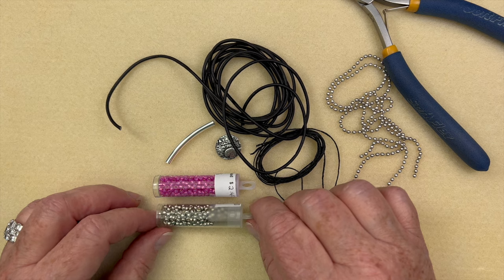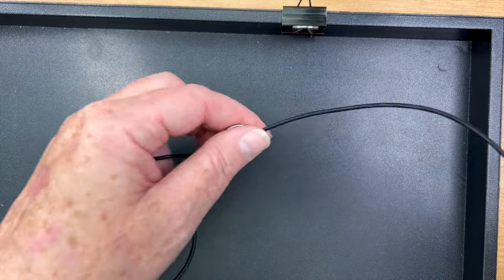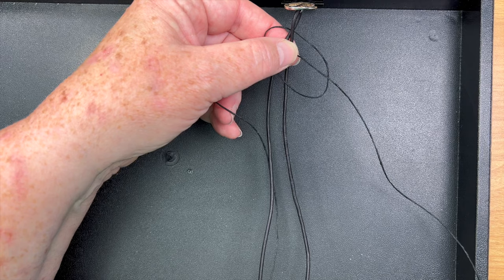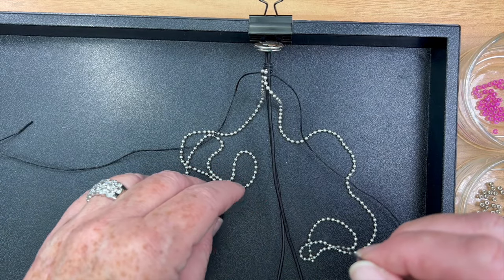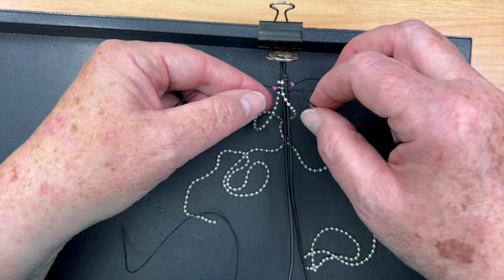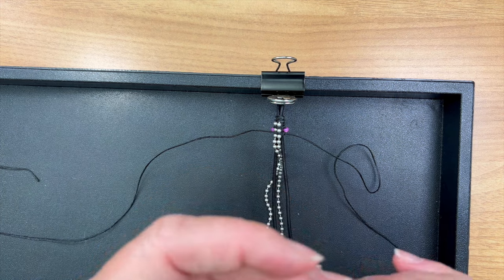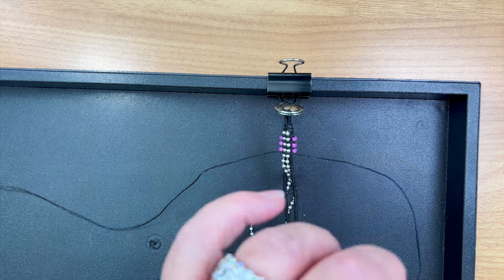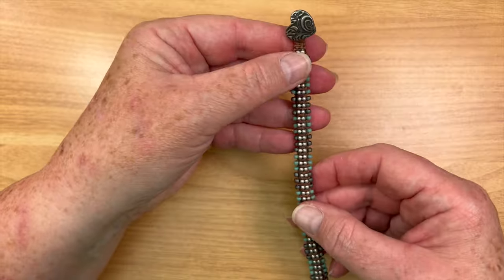DIY Leather and Chain Bracelet Tutorial | Unisex Bracelet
Kellie with Kellie's Bead Boutique will show you how to create an awesome bracelet using chain and leather!  Change up the button for a more unisex vibe.